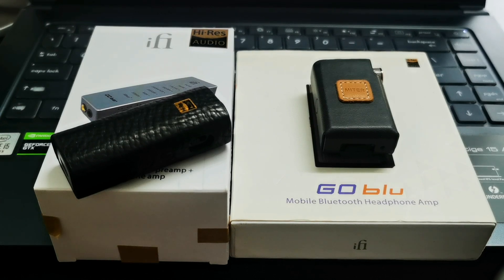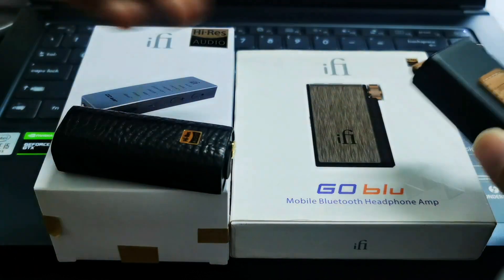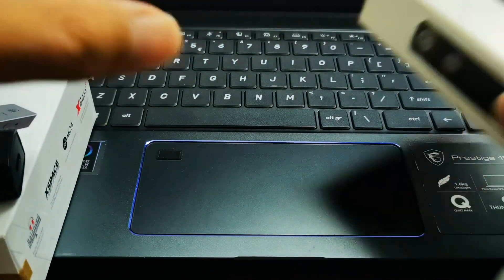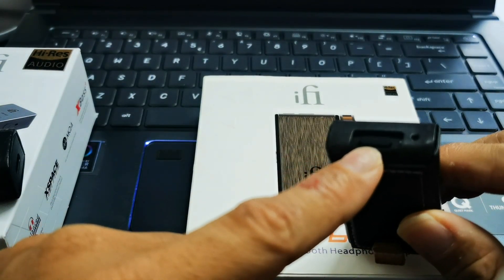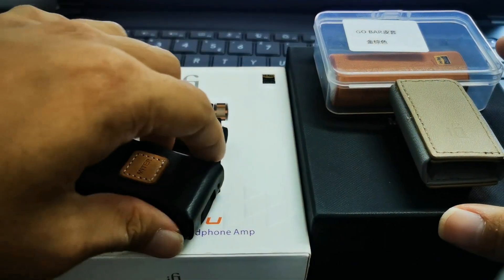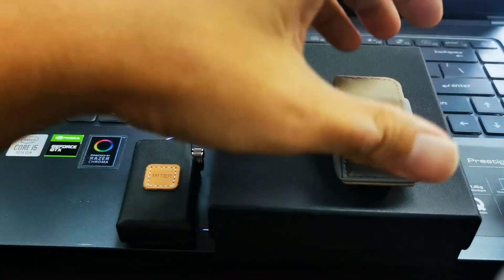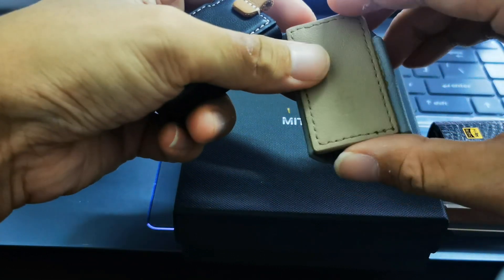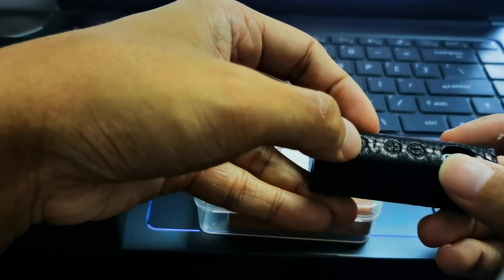iFi Go Bar vs iFi Go Blu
Sharing of iFi Go Bar, Go Blu and iEMatch4.4 by iFi audio.

Summary:
-iFi Go Bar slightly more warmth than iFi Go Blu.
-iFi Go Blu smoother sounding than iFi Go Bar.
-iFi Go bar is very powerful and aggressive.
-iFi Go Blu has good smoother sounding treble.
-Love the xbass and xbass+ on go blu and go bar, respectively.